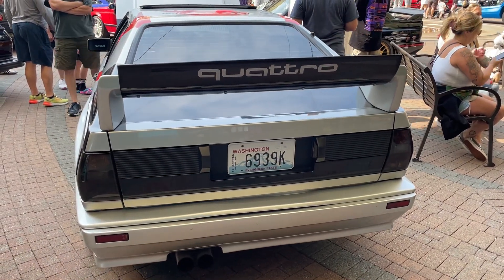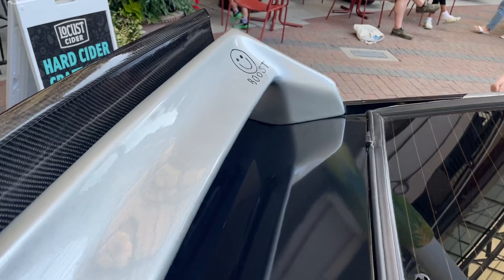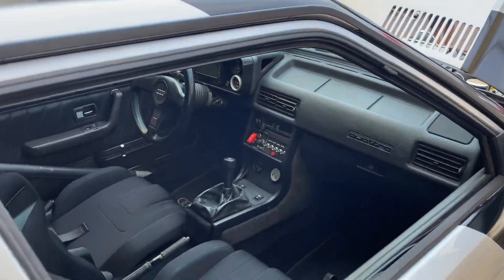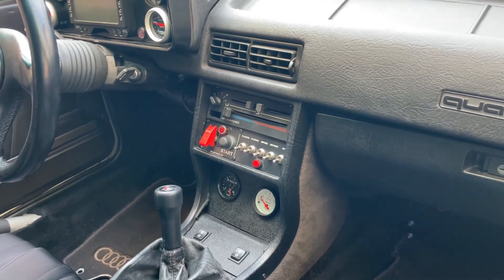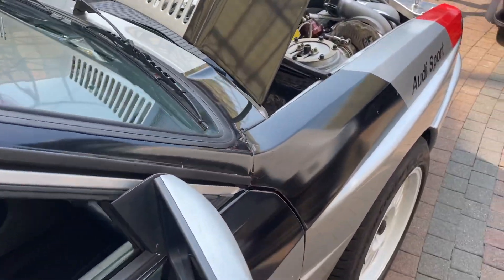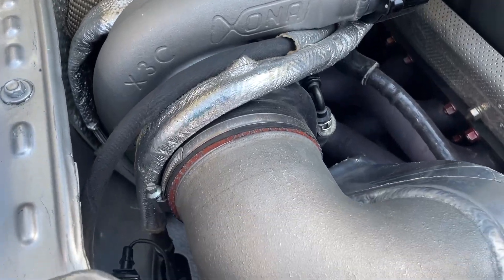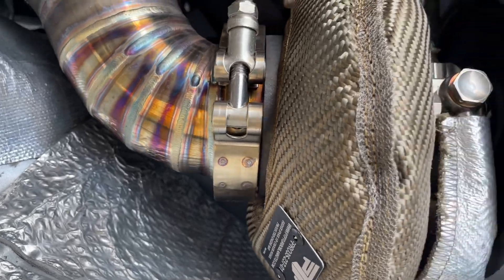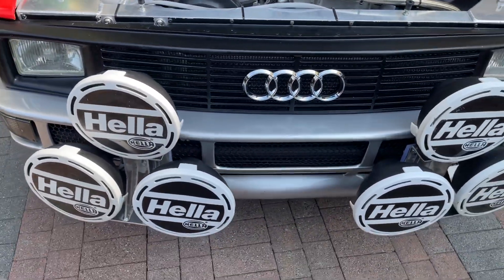Audi Quattro coupe walk-around